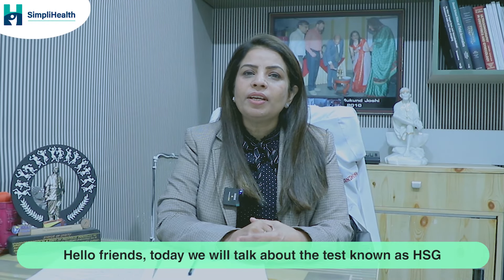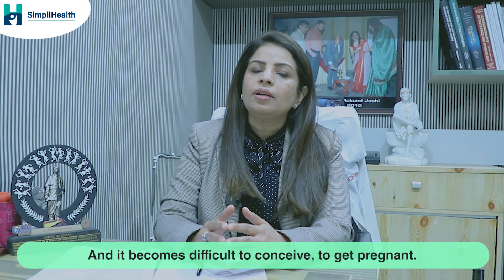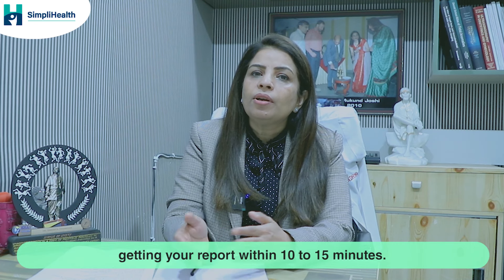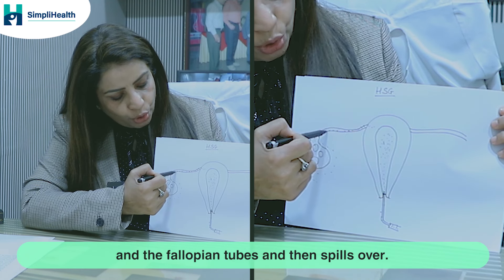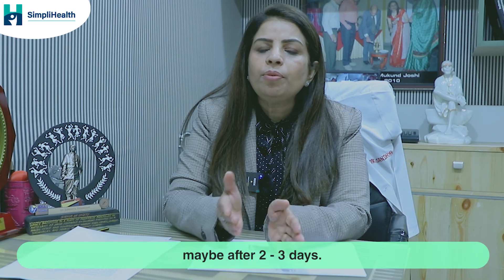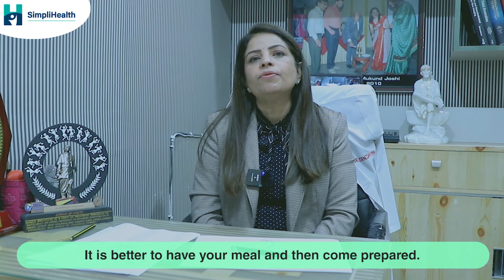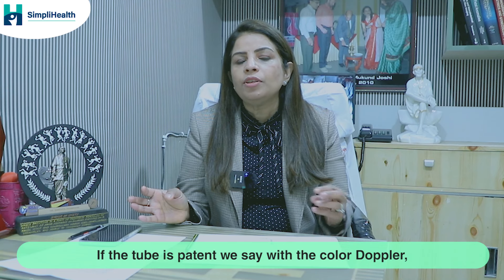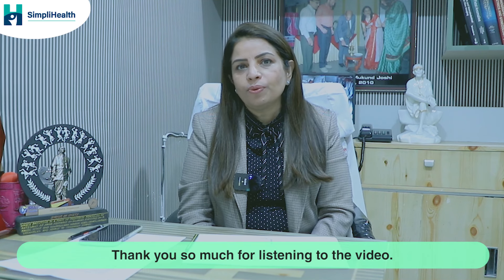HSG Test or Hysterosalpingography Test | HSG test for female infertility by Dr. Sandhya Dhankhar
HSG Test or Hysterosalpingography Test is an X-ray test to outline the uterus’s internal shape, show whether the fallopian tubes are blocked, and detect the level of blockage.

In this video, Dr. Sandhya Dhankhar explains the below topics:

0:00 What is Hysterosalpingography Test or HSG Test? or Introduction to HSG(Hysterosalpingography) test or HSG(Hysterosalpingography) test क्या है?
0:34 What is the meaning of fallopian tube?
0:51 Who Needs An Hysterosalpingogram (HSG) test? or HSG test kab karte hain?
1:17 How HSG test or HYSTEROSCOPY test is done? or HSG aur HYSTEROSCOPY कैसे होती है
3:45 When can the HSG test be done? or periods k kitne din baad hsg test hota hai
 3:59 When the HSG test should not be done?
4:14 What are the medications that are needed with the HSG( Hysterosalpingography) test?
5:17 Sono HSG
6:10 Bottom line

To know more about preparing for a painless tube test, watch the video till the end.

Follow us for such information.